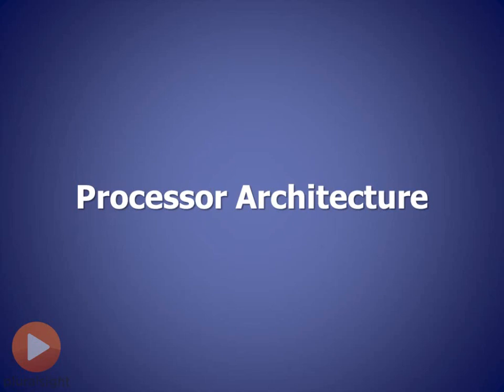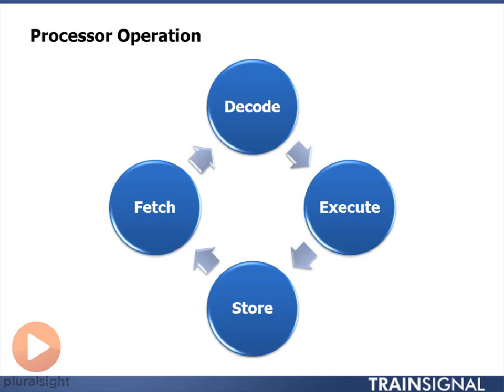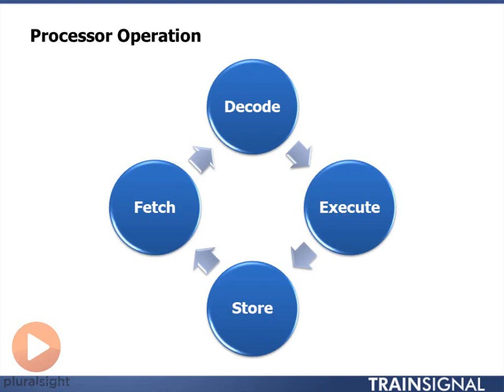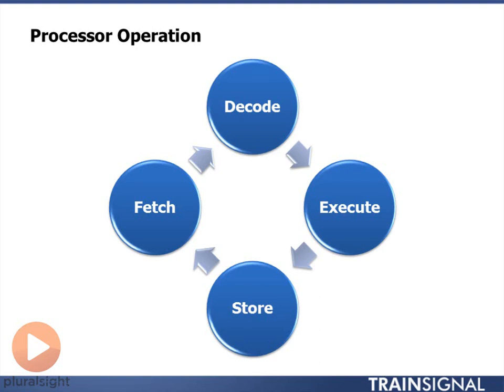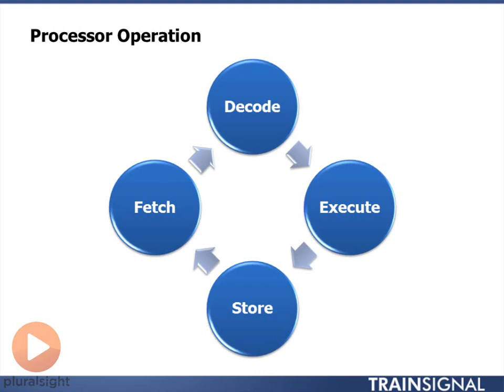|| COMPUTER HARDWARE || FULL EXPLAINED ||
Hey Learners,

Welcome To Tech Allen Youtube Channel.

Here i will provide you all types of "IT" & "CS" courses.
likes, Computer Basics to intermidate - Hardwar/Networking/operating_System/Mobile_Devices & Troubleshooting/Network_Operations/Network Security etc...
For Programmers - Python/java/java_scripting/Ruby/Perl/Php/css/HTML etc...
For Crackers & Hackers(Paid Course) - kali linux/Arch Linux/Ethical_Hacking/Ethical Hacking with Python/ etc...
We Will Offer You Some Professional Courses On Demand Only
(CCNA/CCNP/MCSA/RHCSA/RHCSE/OSCP/CEH)